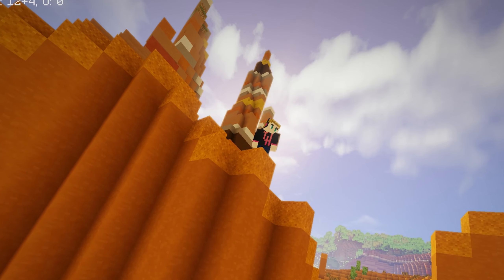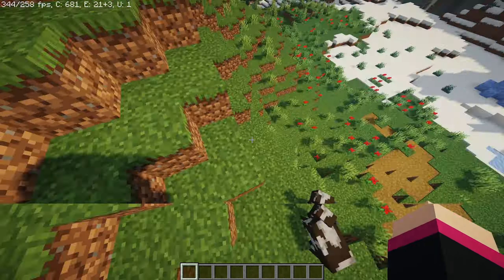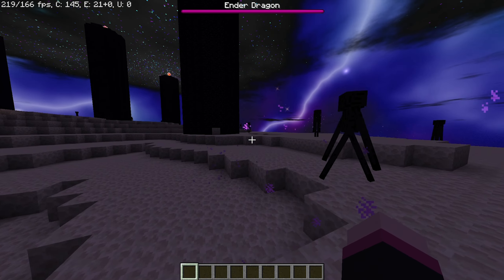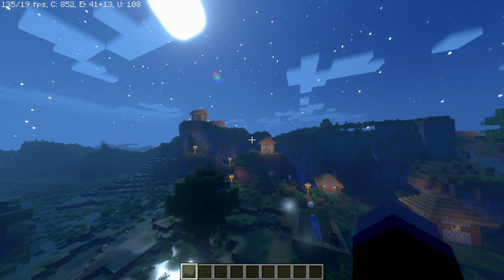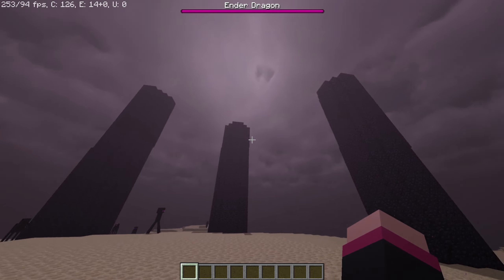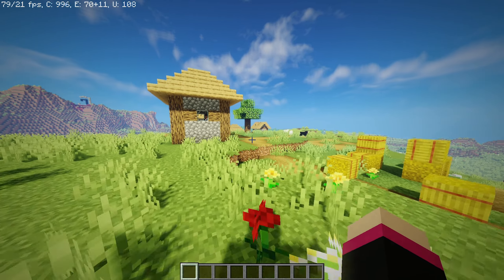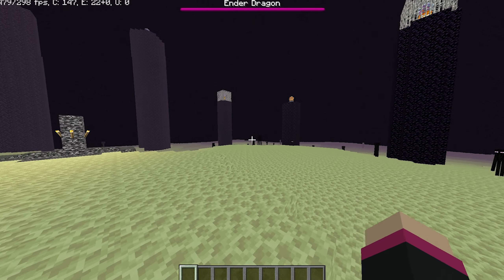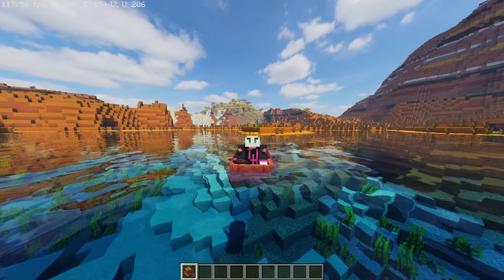Minecraft Shaders For Low End PC's︱Best Comparison︱Overworld, Nether, End ︱2022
Today we go over the top 10 Minecraft shaders for low end Pc's, these shaders can be run on nearly any system or have settings changed to support very cheap Pc's. We showcase these shaders in the over world, the Nether and the End Dimension, so you can see which shader will suit you best. Some shaders change the look of your Minecraft world dramatically and some Shaders only have tiny changes. these shaders can be used on most Minecraft versions from 1.12 to 1.19.

Timestamps
Intro - 00:00
Chocapic Lite - 00:38
Builder QoL - 01:14
Sildures Enhanced Defualt - 01:49
Super Duper Vanilla - 02:11
Makeup Ultra fast - 02:55
Tea Shaders - 03:28
Lagless Shaders - 03:45
Red hat Shaders - 04:15
Sora Shaders - 04:48
Project Luma - 05:11
Outro - 05:41
All links are SAFE to use!